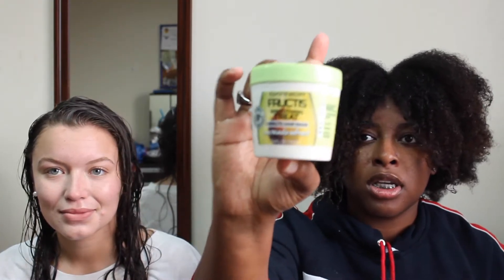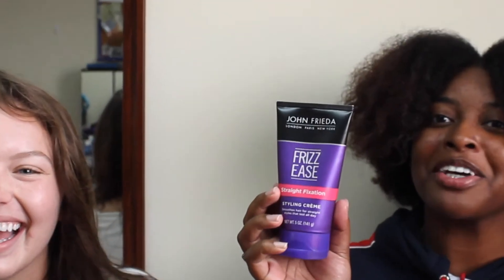PRODUCT/HAIR ROUTINE "SWAP"| 4C NATURAL HAIR GROWTH| EBONI ROOTZ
HEEEEEY LOVELIES!!!

Here is a NEW NEW video! I Decided to switch products with a friend who has COMPLETELY different hair/ texture as mine. it was definitely an experience you MUST watch.